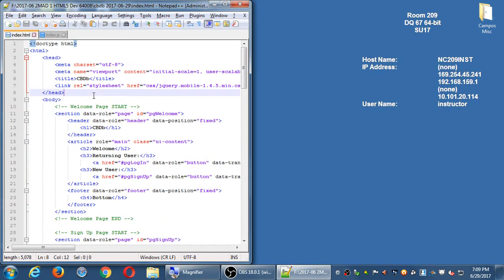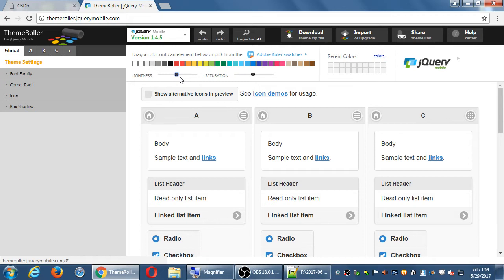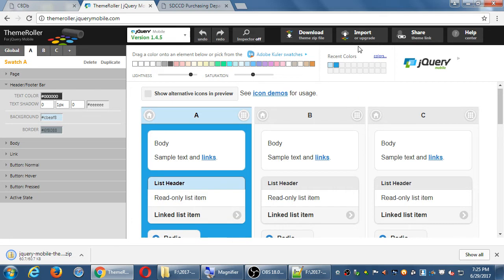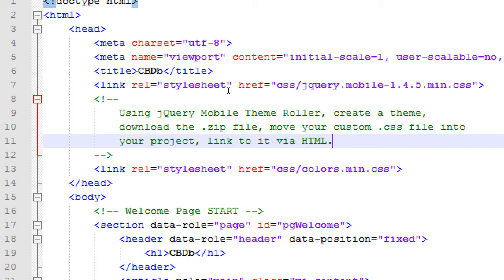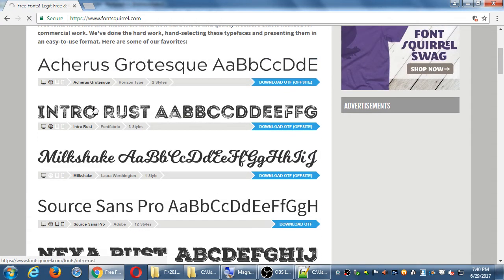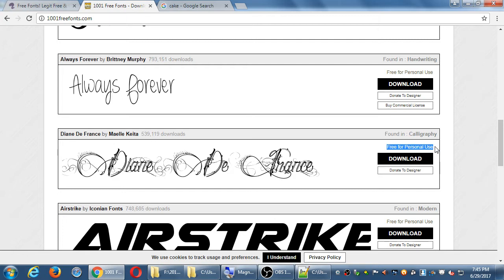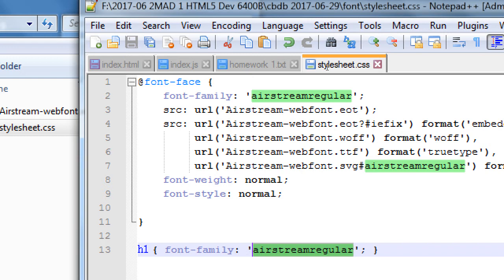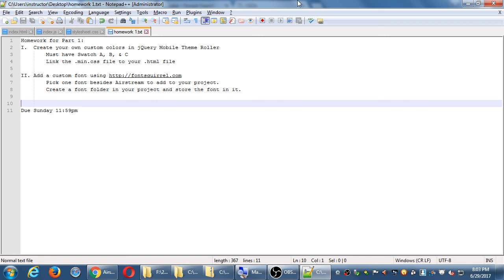MAD I 2017 06 29 19 09 53